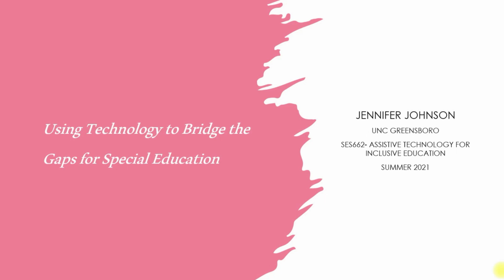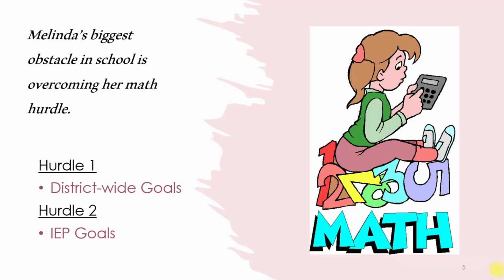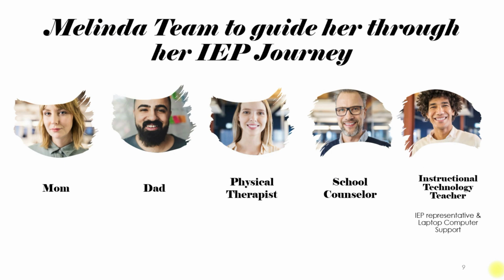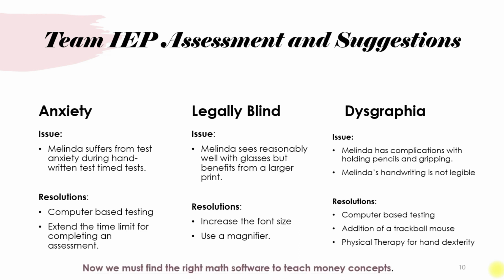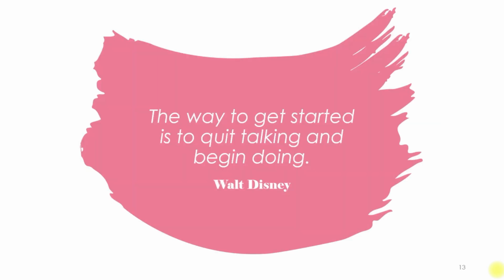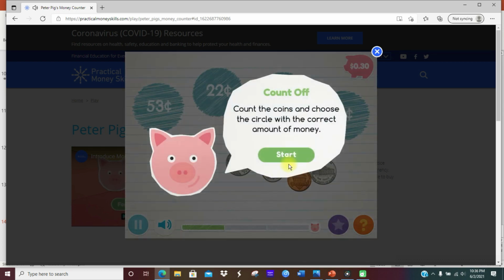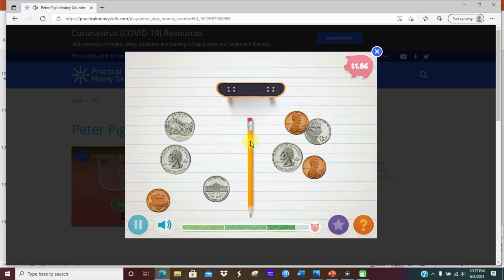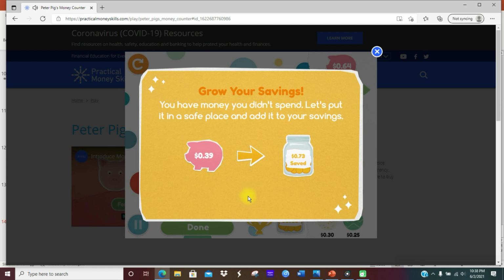Peter Pig Demonstration Video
The video is a tutorial for using an online Peter Pig counting game for exceptional students.